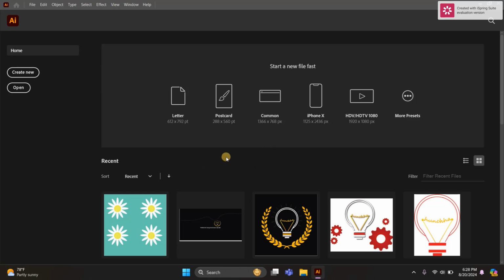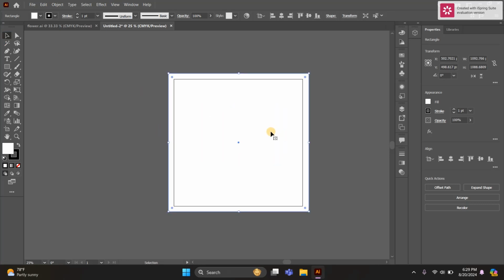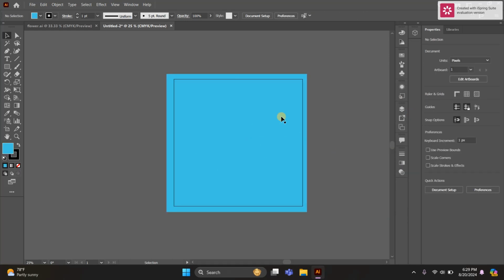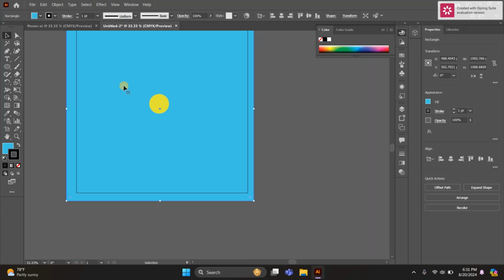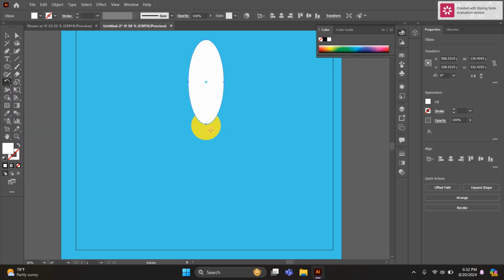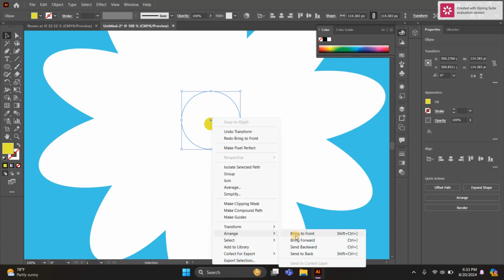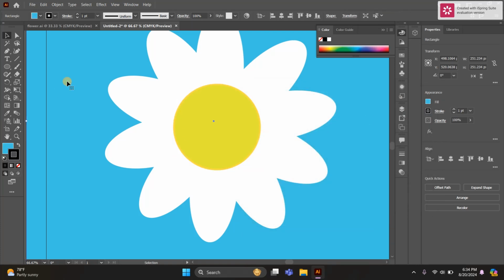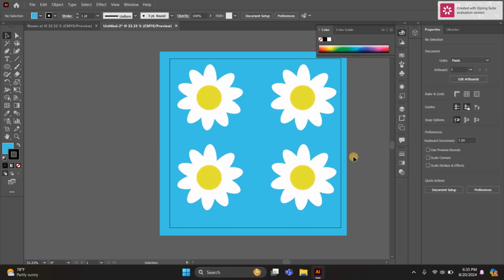Create a Beautiful Flower in Adobe Illustrator | Beginner-Friendly Tutorial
Ready to create your first flower in Adobe Illustrator? 🌸 This beginner-friendly step-by-step tutorial will guide you through designing stunning floral illustrations using simple tools and techniques. Perfect for those new to graphic design or looking to enhance their Adobe Illustrator skills, this easy-to-follow guide will have you crafting beautiful flowers effortlessly.